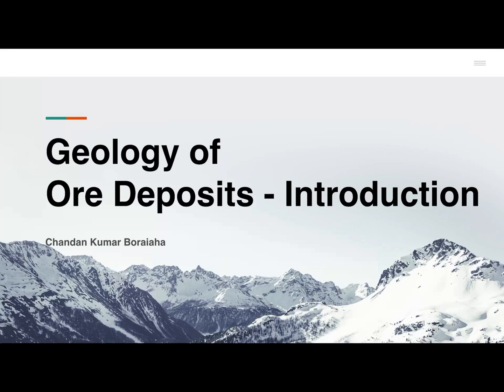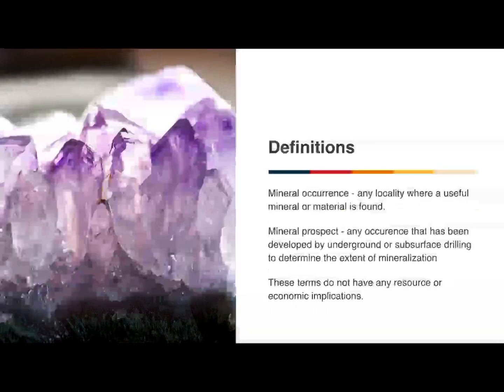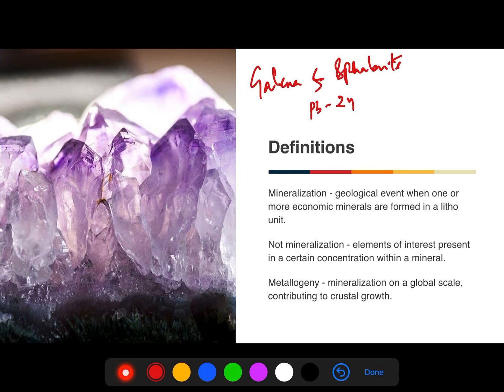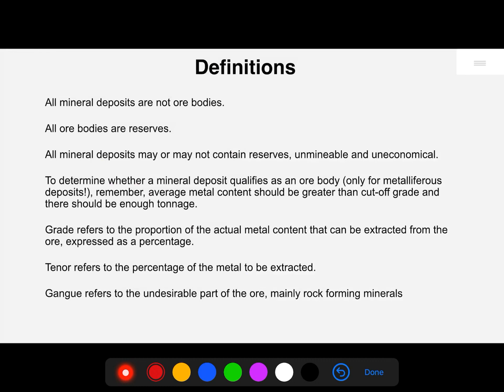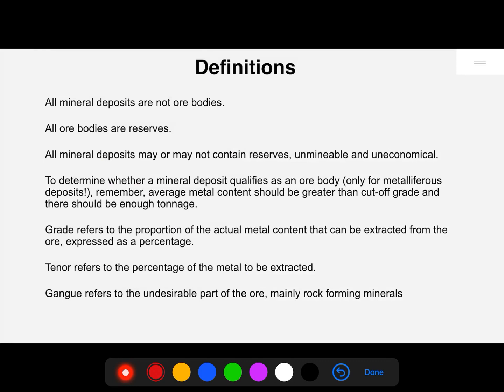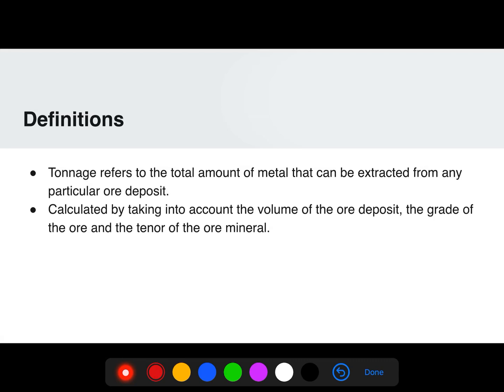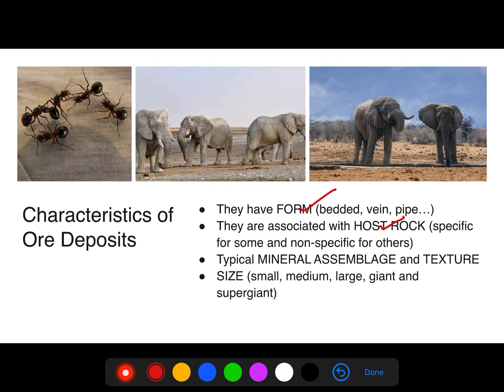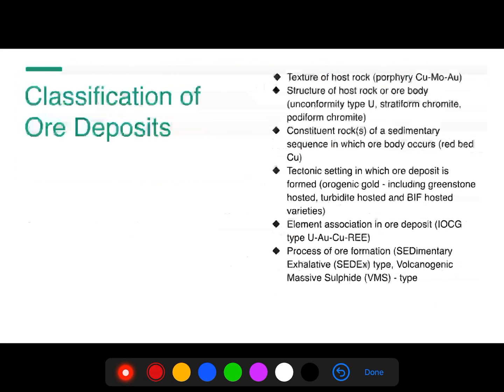Geology of Ore Deposits - 1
Introduction and Classification